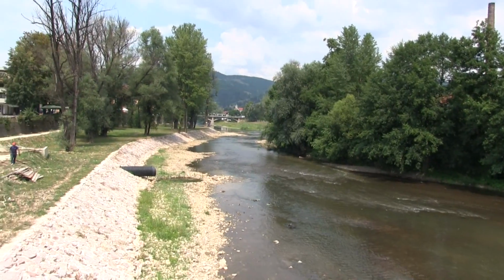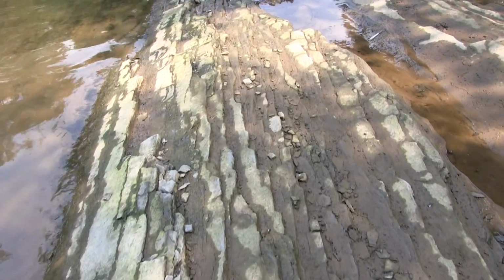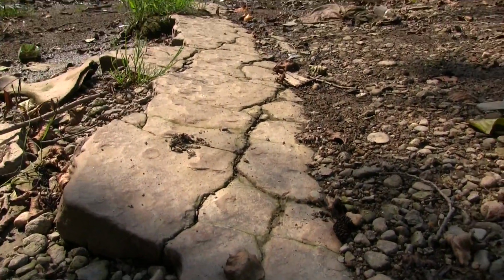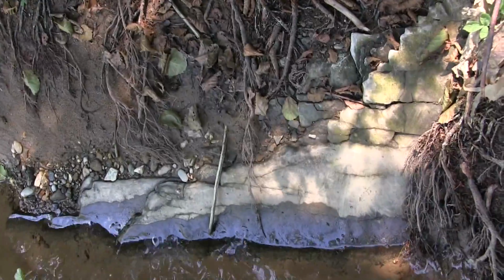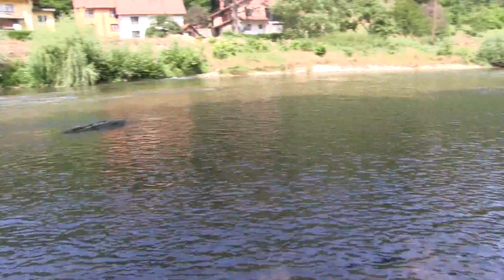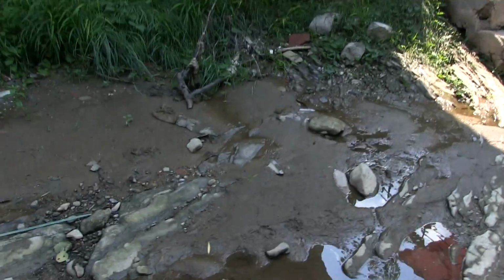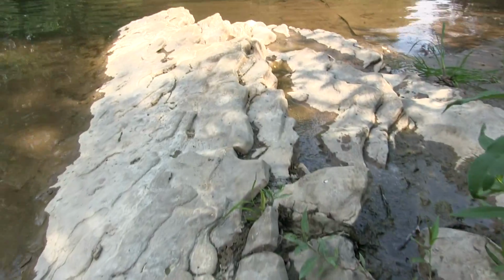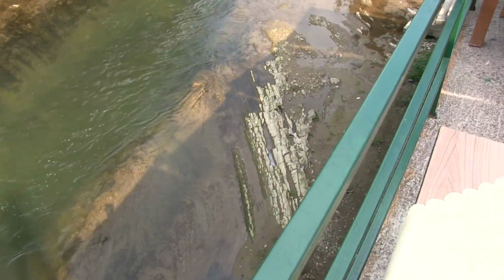Built by the Ancients: Fojnica River in the Bosnian Pyramid Complex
Writer and videographer Jock Doubleday documents ancient artificial structural baked adhered clay layers that form riverbanks and the riverbed of the Fojnica River, which winds through the Bosnian Pyramid Complex in Visoko, Bosnia, August 5, 2015.

"Megastructure: The Fojnica Riverbed Winding through the Bosnian Pyramid Complex Is an Ancient Artificial Megalithic Structure (January 23, 2018)"

For daily updates on archaeological progress in the Bosnian Pyramid Complex, please feel free to visit: